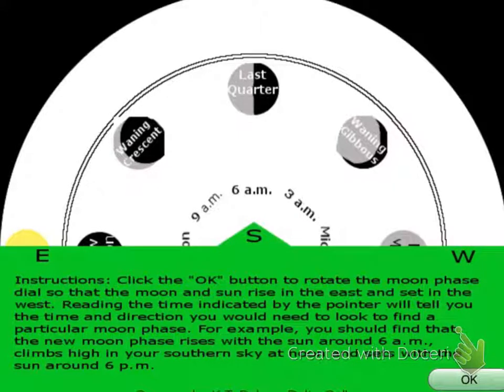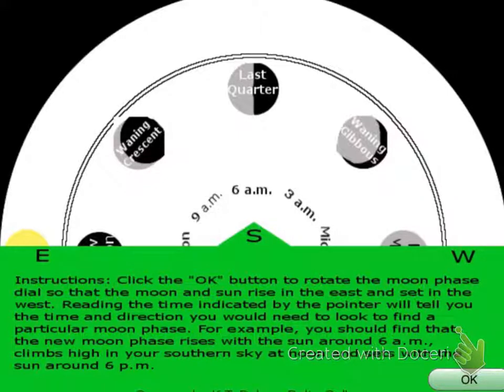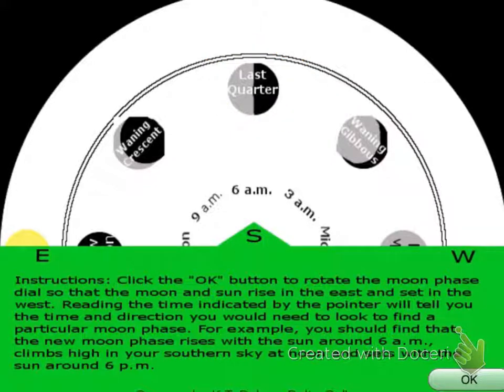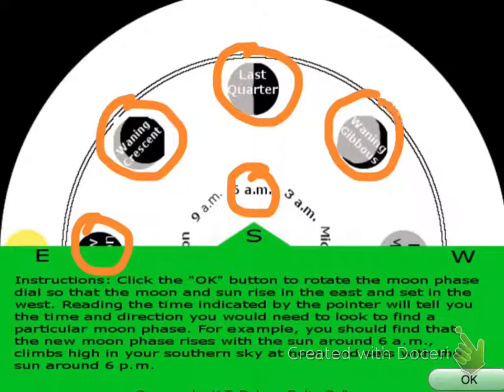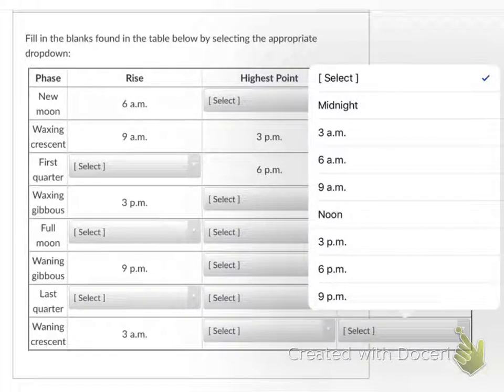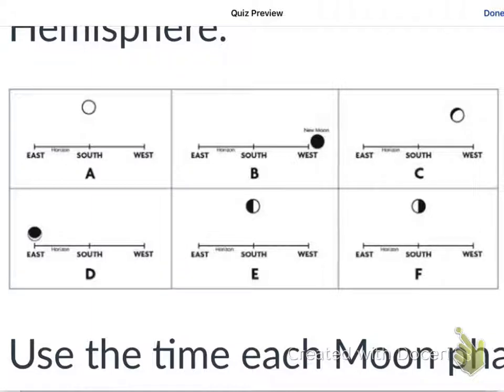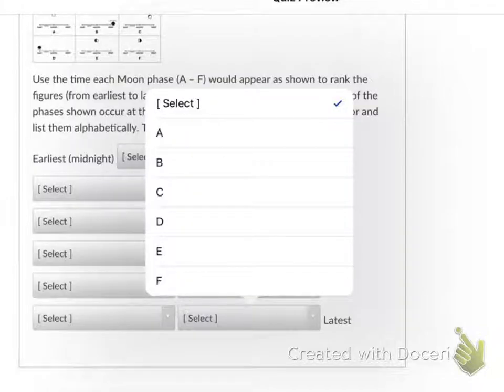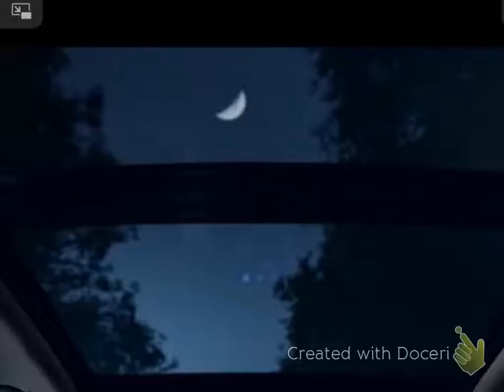PH1023 - Mod 9 (Moon Phase Dial Fun)